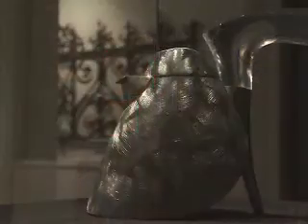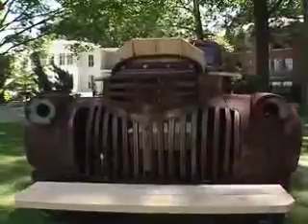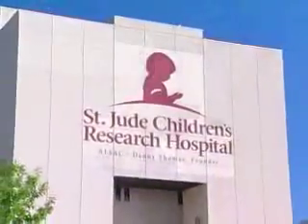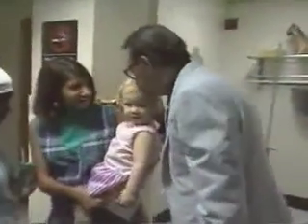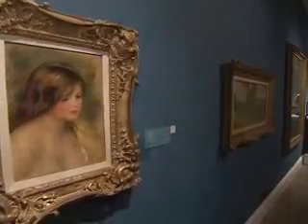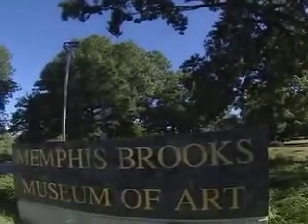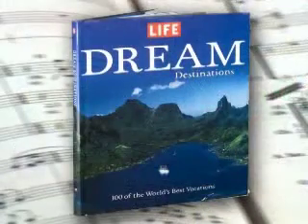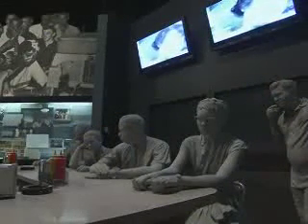National Ornamental Metal Museum - Give Me Memphis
Carissa Hussong, Executive Director of the National Ornamental Metal Museum talk about the unique treasures you can find in Memphis. Find out more about all the great things to do in Memphis